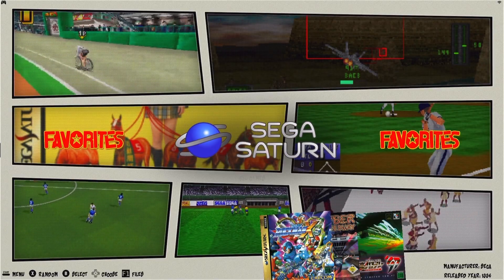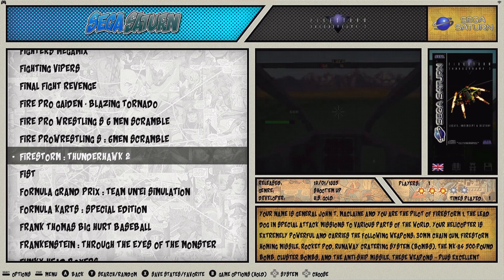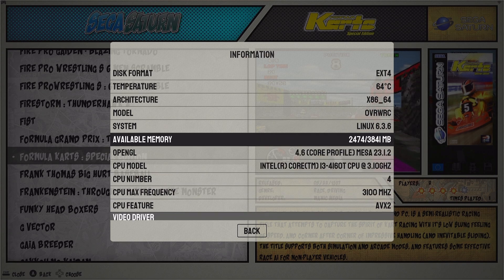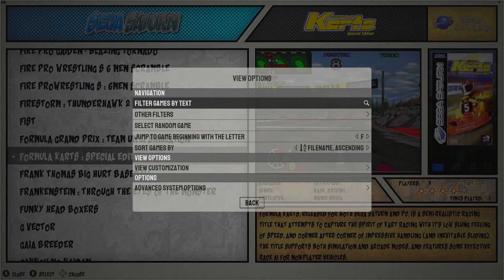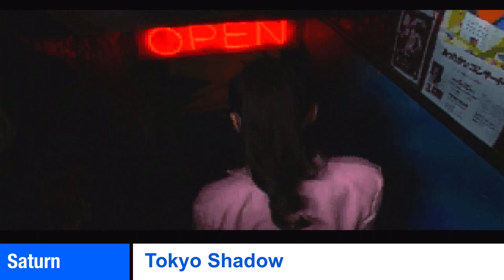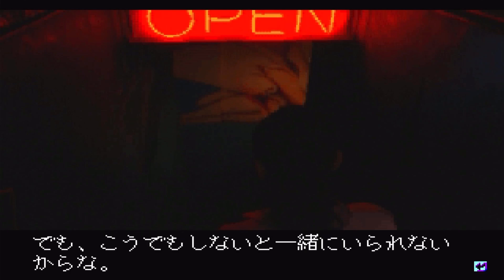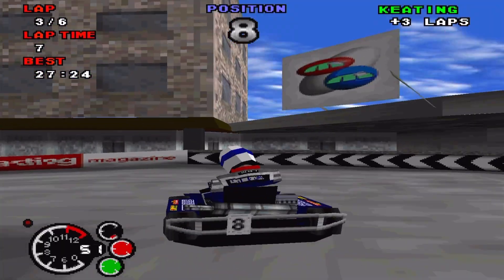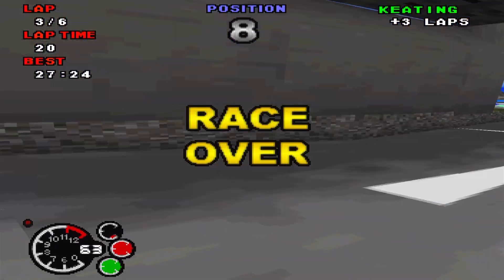Sega Saturn Emulator i3-4160T Mini PC